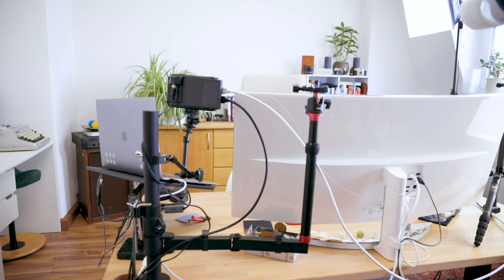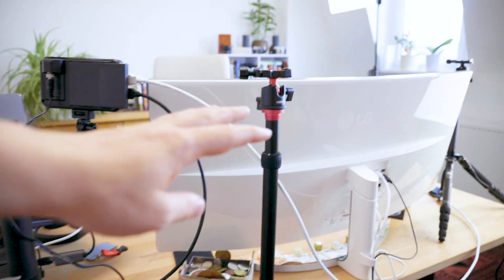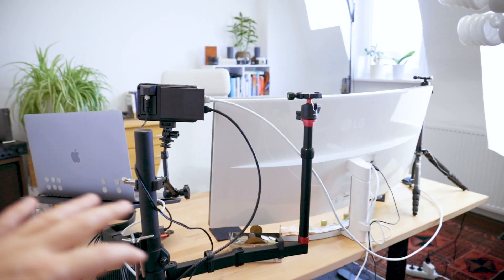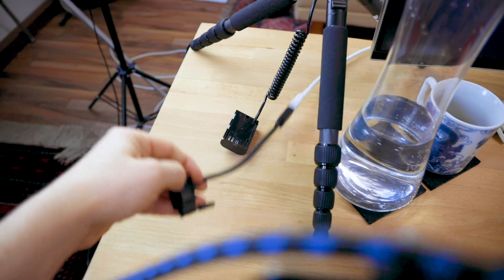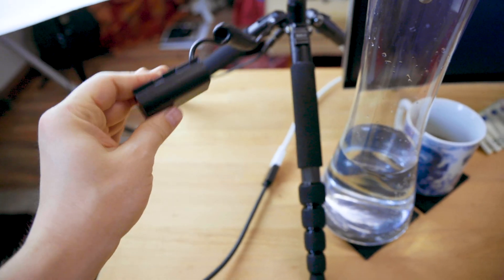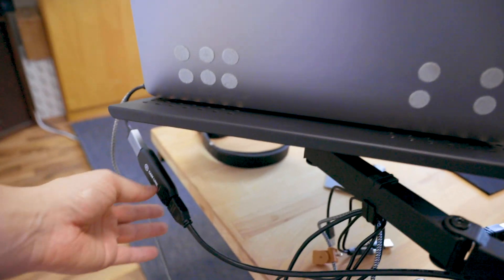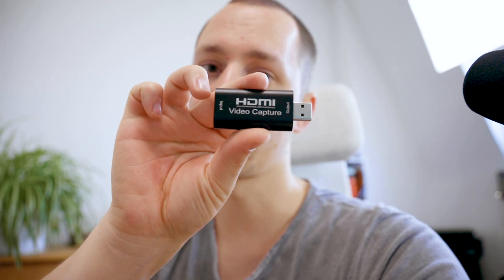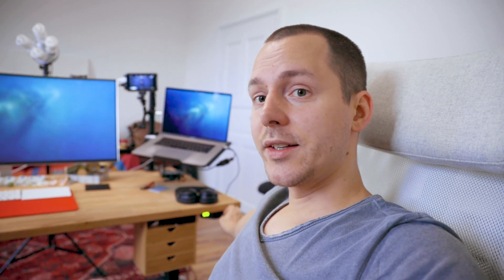My Ultimate YouTube, Podcast, and Live Streaming Desk & Setup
Today I share my complete live streaming setup. Everything from the camera, lens, and microphone all the way to desk, laptop, capture card, and software. This is a desk studio setup that I can use for live streaming, live podcast recording, and video filming. It's very versatile and high quality. I love it and it works wonders for me.

--- Videos ---

--- Software ---

--- Hardware ---

Main Camera — Canon EOS R
Main Lens — Canon RF 35mm f/1.8
Multi-Purpose Lens — Canon RF 24-105mm f/4.0
Display & Recorder — Atomos Ninja V —

Podcast Microphone — Shure Beta 57a
Audio Recorder & Interface — Zoom H5 —
On-Camera Mic — Rode VideoMic NTG —

HDMI Capture Card — Elgato CamLink 4k
$15 HDMI 1080p 30fps Capture Card —
Dummy Battery for Continuous Power —

MacBook Pro 16" —
LG Ultrawide Monitor
Apple Keyboard
Apple Trackpad 2 —
USB Type C Ethernet Adapter —
Braided Gigabit Ethernet Cable —

Electric Standing Desk by Flexispot —

Vesa Laptop Stand & Arm for Camera —
Tripod Extension Tube —
Acra Swiss Compatible Tripod Head —

Aputure MC Color Accent Lights —
Light Set (would not buy again since these are old, I would now buy LED light panels which got a lot cheaper in recent years)
Light Set (would probably get these or similar ones)

🎧 Chapters / Show Notes:

00:00 Intro
01:08 Mounting the Camera
03:00 Capture Card
05:16 Microphone Setup
07:18 Light Setup
08:26 Overview
09:20 Standing Desk
09:43 The Room
10:25 Outro